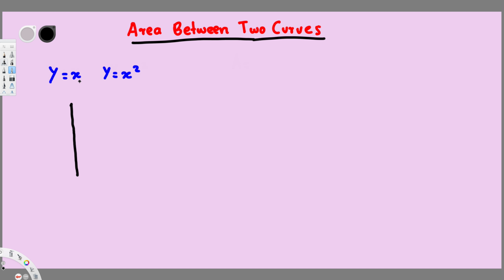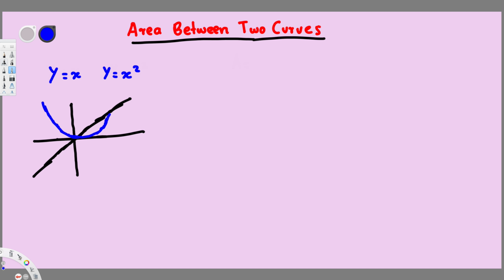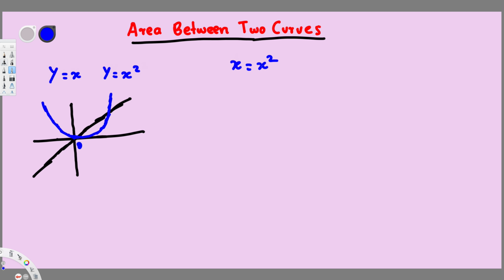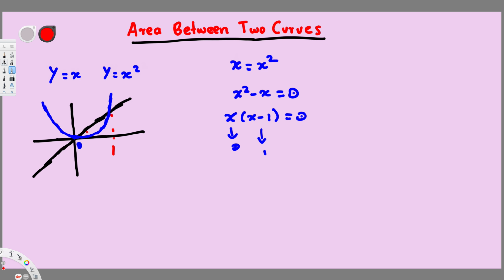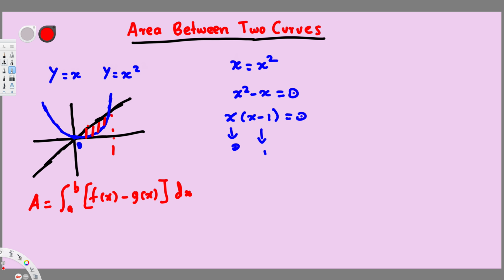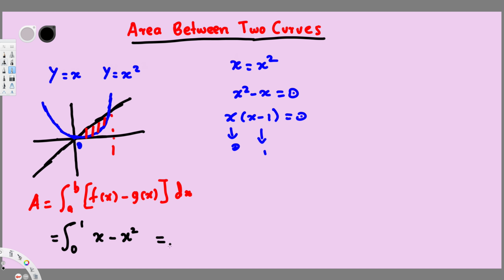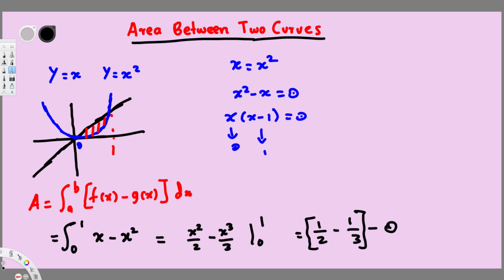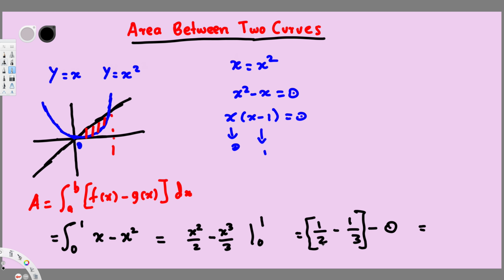Area Between Two Curves & Under Curve Respect to Y & X Calculus & Integration - Integral Calculus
This calculus video tutorial explains how to find the area between two curves with respect to x and y. This video contains plenty of examples and practice problems.

Here is a list of topics:
1. Finding The Area Under The Curve With Respect to X
2. Calculating The Area Under The Curve With Respect to Y
3. y = f(x) and x = f(y), g(x), and g(y)
4. Area Between Two Curves With Respect to X
5. Area Between Two Curves With Respect to Y
6. Determining the Area of the Shaded Region Using Integration
7. Finding the Area Using Geometry - Rectangles and Triangles
8. Calculating Area Using the Definite Integral
9. Graphing Functions With Respect to X and Y
10. Finding Points of Intersection By Factoring
11. Area of Shaded Region